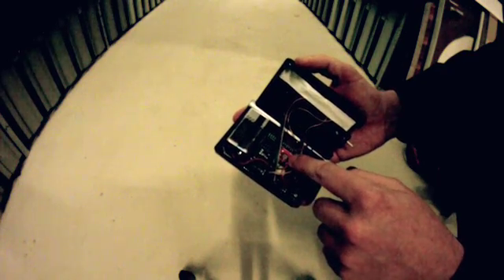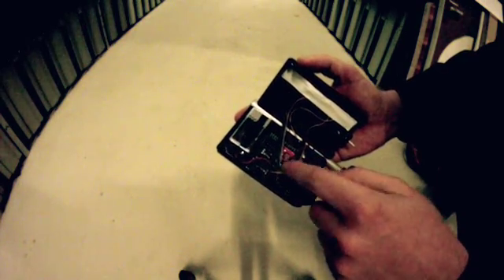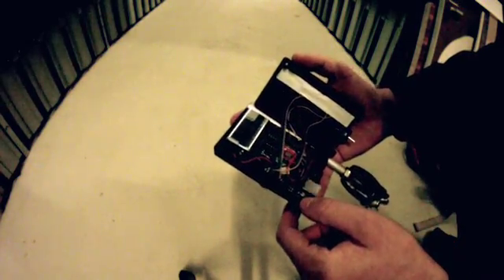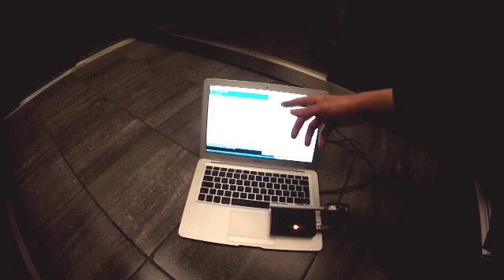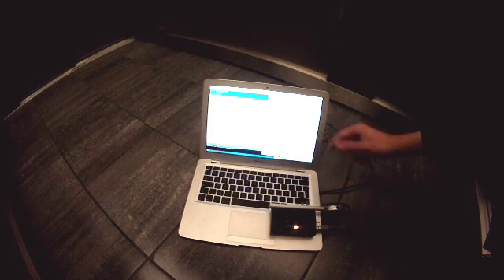DIY Vario Test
Thermals are getting stronger and stronger. The only thing missing is a variometer. So I decided to build my own based on a microcontroller board (Arduino Uno) and a static pressure sensor (BMP085). Sound is generated for lift / sink using a piezo buzzer. LEDs provide visual feedback on the current lift / sink rates. Before using the vario in flight, I tested the vario in an elevator to see how it responds to continuous altitude changes. Looking forward to using it during my next flight.